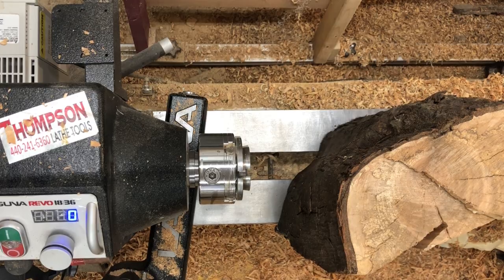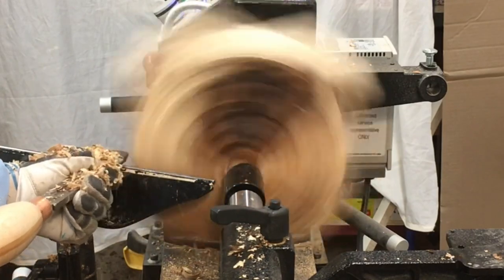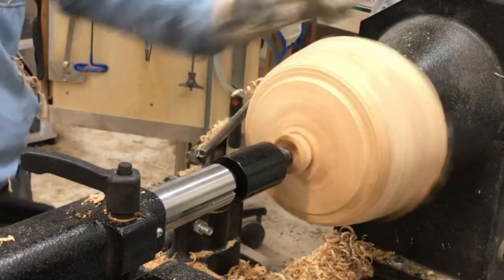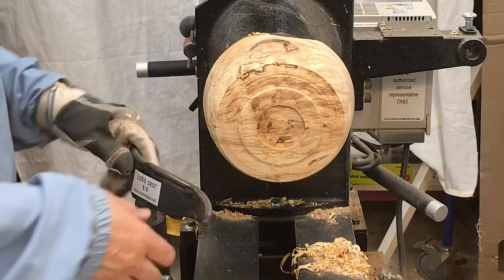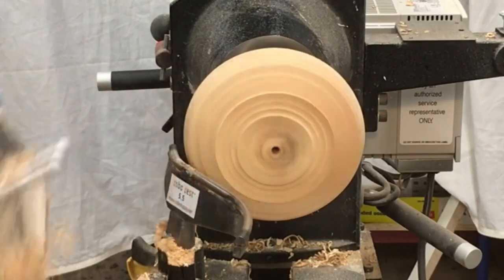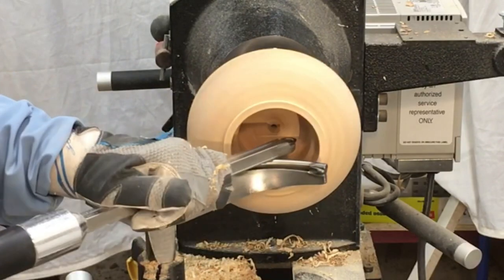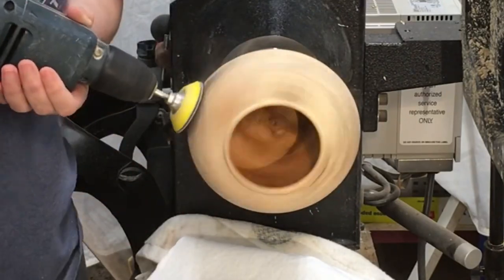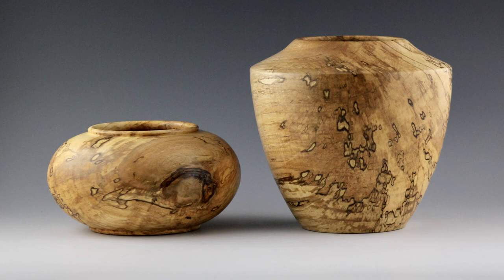Woodturning Spalted Maple: Turning a Hollow Form - The Squat Little Pot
I picked up a small log from a huge maple tree that had been cut down last summer.  I didn’t have enough room in the truck to get much more than this sample piece, but I figured it would give me an idea as to the condition of the rest of the tree, in the event I could make it back with the chainsaw and trailer (I still haven’t as it’s 3+ hours from my house 😩)

In any case, I split it in half and cut the pith out. I checked the moisture content with my pin meter and it read about 15% or so, which is a little high but I planned to once-turn them and see how they behaved.  With the first half I knew I wanted to make into a hollow form or vase. I mounted it cross-grain, like you would a bowl blank rather than spindle blank, after watching Jack Mack @JackMackWoodturning do the same with a spalted beech blank and loving the way his came out. Mounting the blank this way made for some interesting look to the spalting. This project turned out quite nicely, though I did not record it - sometimes I just want to chill out, play around with a test piece, and listen to music, which I can’t do iif I’m recording a video.

Anyway, the other half had a branch running though it (this chunk of log was likely a large branch from a very large maple tree) and it was starting to split more than I was comfortable with, so I cut that whole section off the blank and decided to just see what I could do with what was left, only knowing I wanted to mount it in the same orientation as I had done with the other half.

Got a good tip on using the wormwood screw from Darryl at @DreadKnotWoodshop

I’m pretty happy with the end result. I have a cute little pair now, The Hollow Form and his Squat Little Brudder 😂